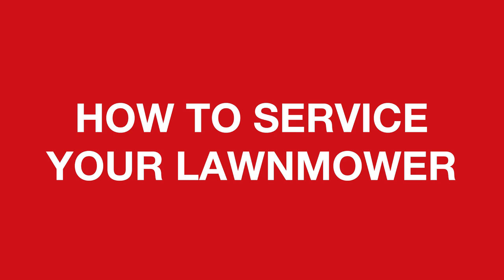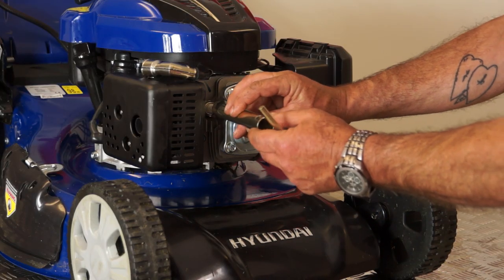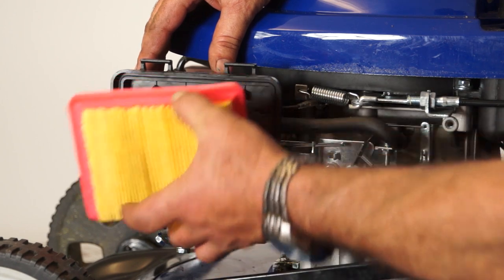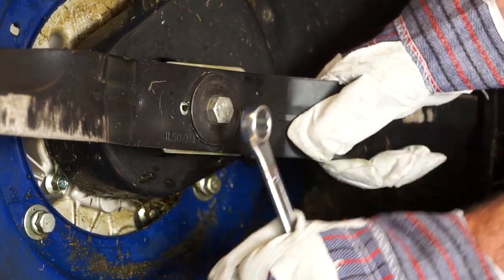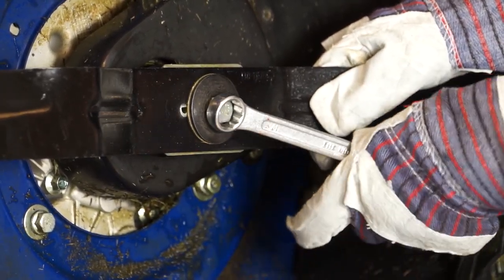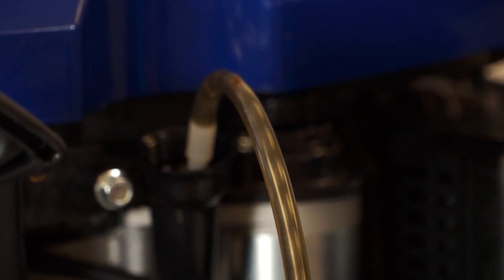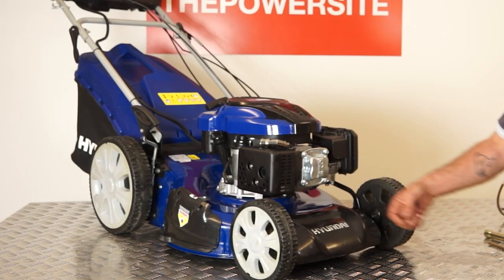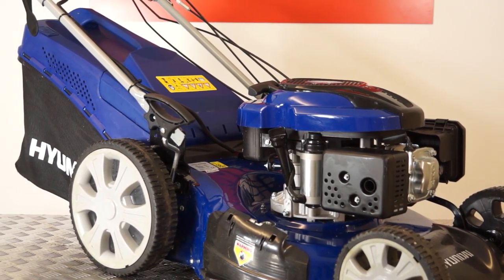How To Service Your Lawn Mower | Why wont my lawnmower start? Try this!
Online service video. Video contains hints and tips on maintaining and servicing your Lawn Mower.

We guide you through how to change your spark plug, air filter, blade and oil on your lawn mower.

In this video we use a HYM51SPE Hyundai lawn mower but these techniques apply to most modern lawn mowers.

NB. Products may have changed since this video was made, and you should only use this film as a guideline for help with general maintenance and troubleshooting. Always refer to the specific user manual for help with your product.